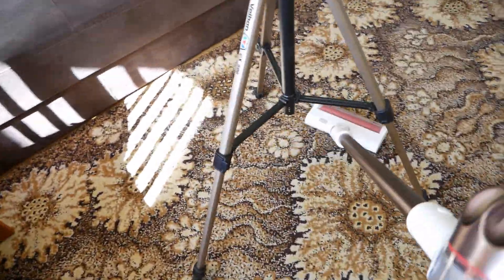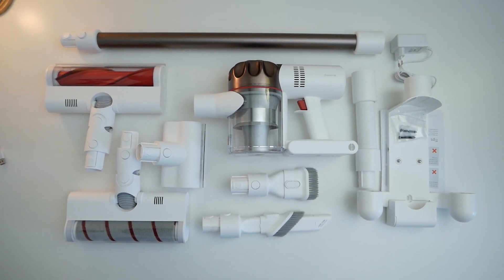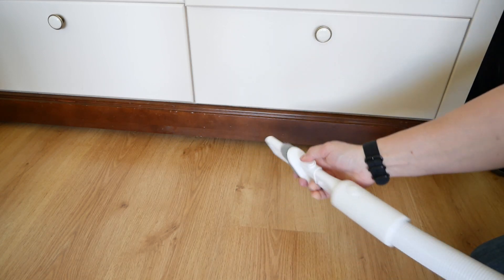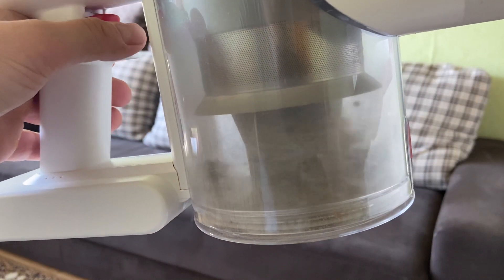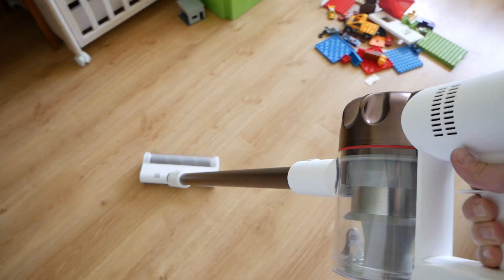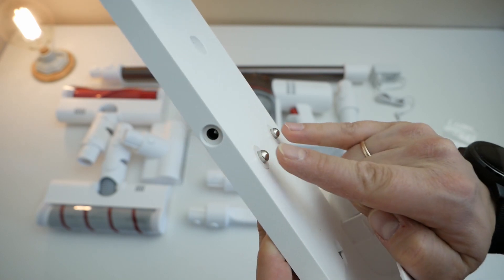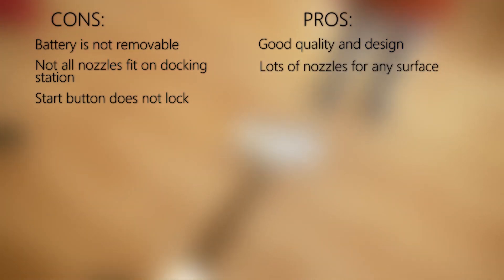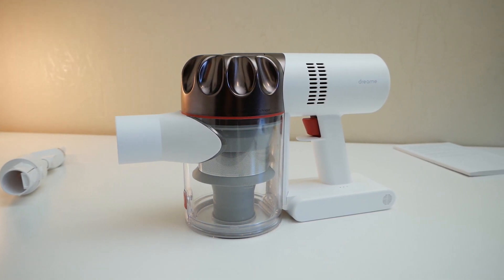XIAOMI DREAME XR review! GOOD ALTERNATIVE TO DYSON CORDLESS VACUUM CLEANER!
ONE OF THE BEST CORDLESS VACUUM CLEANERS XIAOMI DREAME XR! This is upgraded version of XIAOMI DREAME V9PRO

My most viewed videos:
ONLY ONE DISADVANTAGE! POCOPHONE F1 AFTER 1 MONTH or DAILY DRIVER FOR A MONTH
BATTERY DRAIN TEST! IPHONE XR VS HONOR 8X, REDMI 7, REDMI NOTE 7, XIAOMI REDMI NOTE 5
Is POCOPHONE F1 with GOOGLE CAMERA better than IPHONE XR?? Lets CHECK it!!
BATTERY DRAIN TEST! IPHONE 11,SAMSUNG A50, REDMI NOTE 8 PRO, ONEPLUS 7 PRO, IPHONE XR, REDMI NOTE 7
BATTERY DRAIN TEST! REDMI NOTE 8 PRO, REDMI 8, REDMI 8A, REDMI 7, REDMI NOTE 7 AND 5, XIAOMI REDMI 5